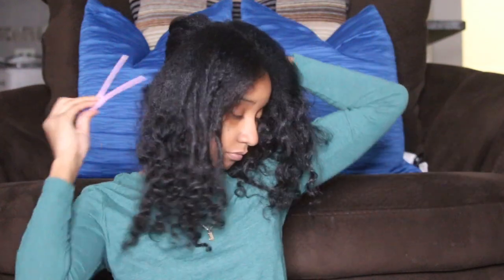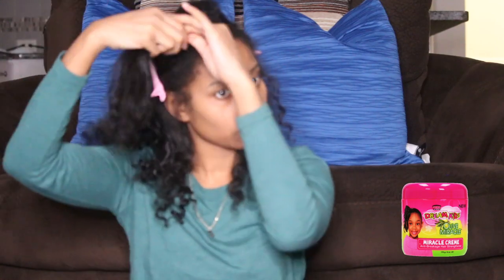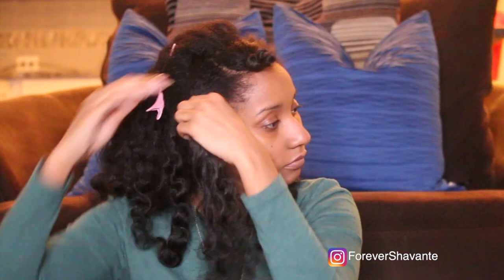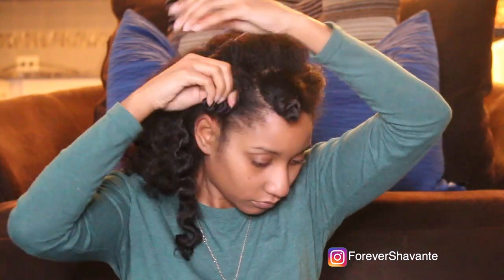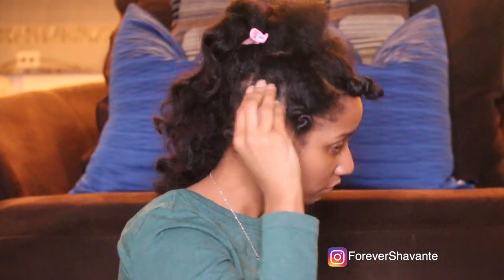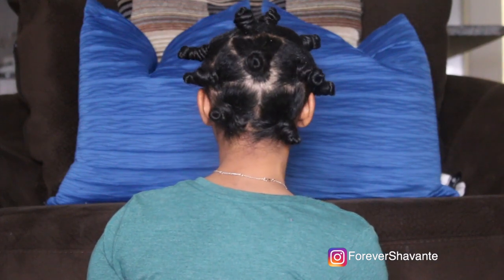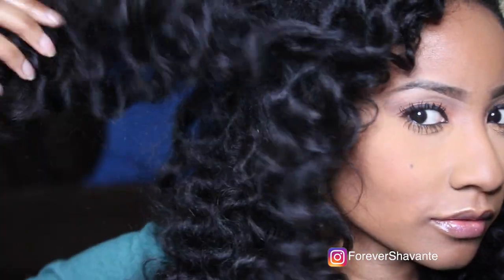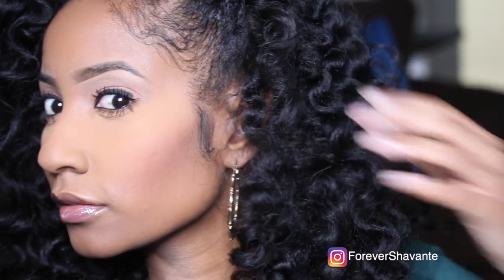How To | Perfect Defined Bantu Knot Out | on Air Dried Natural Hair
How to get perfect defined bantu knot out on natural hair. step by step on how I get a lot of definition.

*Fast forward to 1 min to see camera focused*

As naturals you guys know that products for reviews can get pricey; to stay up to date with the newest products you guys can feel free to donate. Thanks❤️

                      Hardwick Ga 31034